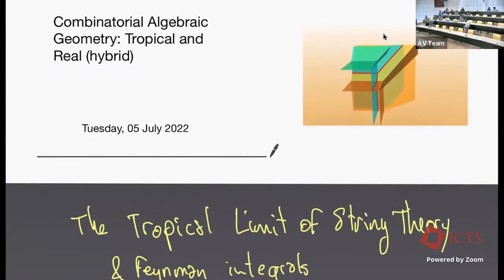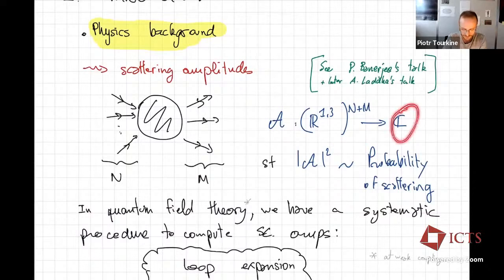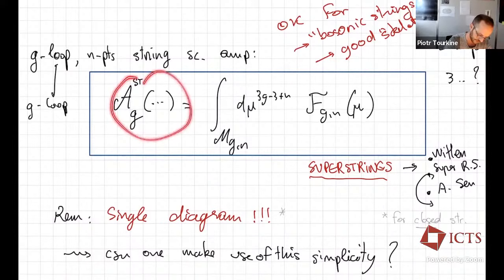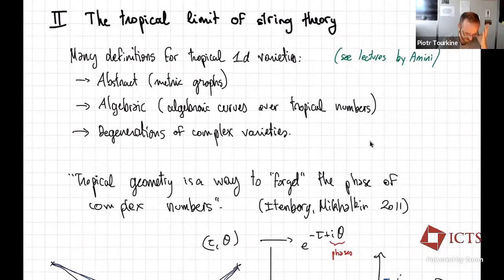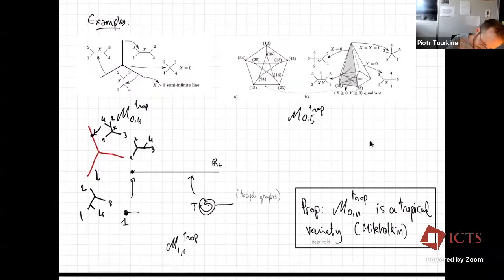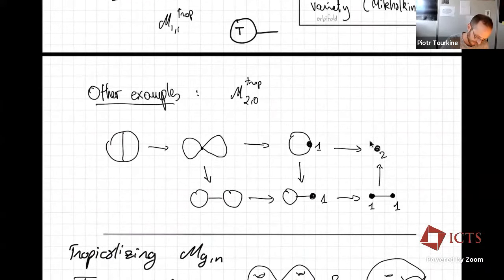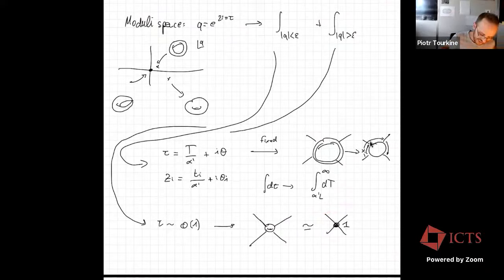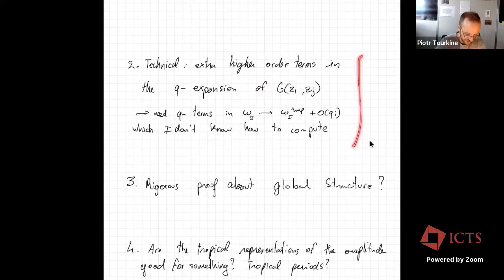The Tropical Limit of String Theory and Feynman Integrals by Piotr Tourkine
PROGRAM

COMBINATORIAL ALGEBRAIC GEOMETRY: TROPICAL AND REAL (HYBRID)

ORGANIZERS: Arvind Ayyer (IISc, India), Madhusudan Manjunath (IITB, India) and Pranav Pandit (ICTS-TIFR, India)

DATE & TIME: 27 June 2022 to 08 July 2022

VENUE: Madhava Lecture Hall and Online

Algebraic geometry is the study of solutions to systems of polynomial equations. Such sets of solutions (often with additional structure) are usually referred to as algebraic varieties. Combinatorial algebraic geometry is an aspect of algebraic geometry where either combinatorial techniques are used to study algebraic varieties or methods (and analogies) from algebraic geometry are used to study combinatorial objects. Tropical geometry is a branch of algebraic geometry that is based on transforming an algebraic variety into a “polyhedral subset” called its tropicalisation. Tropicalisation has proven to be an efficient technique for dealing with limits of algebraic varieties called degenerations. This is a thriving area with connections to several other areas such as number theory and topics in physics. Real algebraic geometry is a related active area of mathematics that is inspired by Hilbert’s sixteenth and seventeenth problems, and is a fertile ground for rich interactions between algebraic and polyhedral geometry.

An important goal of this meeting is to initiate new dialogues between researchers working in disparate areas of combinatorics, geometry and physics that enjoy deep connections that have not yet been sufficiently explored. The interface between algebraic surfaces and their tropical variants is an example of an area with potential for such interactions. Another such area is the theory of scattering amplitudes in quantum field theory, where methods from combinatorial geometry have come to play an important role in recent years. We envision fruitful and lasting collaborations arising out of conversations between researchers working in these and other areas.

This workshop aims to serve as a platform for junior researchers working in algebraic geometry, combinatorics and related areas to interact with leading experts in tropical and real algebraic geometry, and with each other. The program will include pedagogical lectures with a view toward making some of the more advanced topics accessible to a broader audience.

0:00:00 The Tropical Limit of String Theory and Feynman Integrals
0:00:15 Combinatorial Algebraic Geometry: Tropical and Real (hybrid)
0:01:51 Plan
0:03:29 I. Introduction - Physics background
0:07:26 Feyman rules
0:11:53 Remarks
0:13:26 Schematically
0:15:04 String diagram
0:16:33 String diagram at given loop order
0:20:33 String amplitude: genus expansion
0:22:27 Preview of results
0:27:39 Original goal
0:28:42 Problem of highly technical nature
0:31:40 II. The tropical limit of string theory
0:35:54 Tropical graphs
0:37:57 Examples
0:40:08 Tropical moduli space
0:41:24 Examples
0:43:43 Other examples
0:46:52 Dual graph
0:48:31 One central idea
0:54:50 Tropical Homology
0:57:05 (Bosonic) string amplitudes
0:58:48 Explicit construction
1:01:25 Field theory limit
1:01:37 Example @ tree - level
1:07:15 IV. A few open questions
1:18:18 Wrap Up